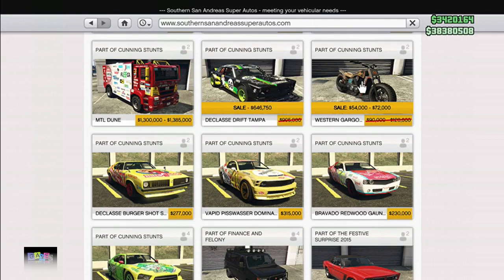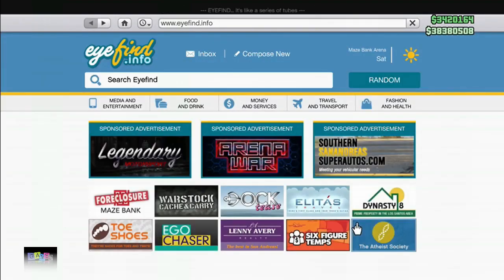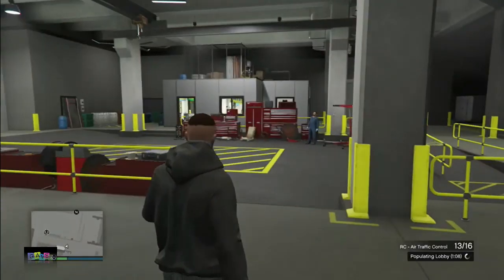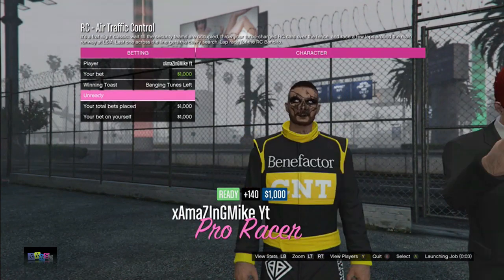Gta 5 CASINO *UPDATE* | BAD NEWS!?! | INSANE MONEY & RP BONUSES & MORE 2019 6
Gta 5 CASINO *UPDATE* | BAD NEWS!?! | INSANE MONEY & RP BONUSES & MORE - 36 mins ago - Bad News GTA Online fans, it looks like you might be waiting a little bit longer for the GTA 5 Casino dlc download to arrive

Like most GTA 5 DLC drops, the patch should roll out around midday

ORIGINAL: GTA 5 fans are counting down to the next major GTA Online DLC update Our complete set of guides will help you get the most out of your time in GTA Online on PS4, Xbox One, and PC

 "Fresh GTA 5 update celebrates Independence Day"

 ^ "GTA 5 Online Heists Hands-On: They're Real And They're Spectacular"

3 days ago - GTA 5 Online Casino DLC update - Casino DLC blow, major leak revealed (Image: ROCKSTAR GAMES)

Results 1 - 17 of 17 - PC Xbox One PS4 *BETTER* GTA 5 SOLO MONEY GLITCH - *NO WAITING AROUND
Thursday 13 June Update: Rockstar Games officially announced the new GTA Online Casino DLC

Do not miss there GTA 5 bonuses this week as you can make a lot of cash
GTA 5 Money glitch working on all consoles  week gta 5 online discounts this week gta 5 online double money gta 5 money glitch gta 5 solo money glitch gta v money glitch gta 5 glitches

The GTA Online casino is an infamous building, solely because it's existed since the start of the game but has never once opened its doors It would make sense for Rockstar to reveal some of the new GTA 5 Online DLC before it goes live on PS4, Xbox One and PC
GTA 5 Online double money is available yet again through a new event Rockstar Games announced Thursday
GTA 5 Weekly Double Money | GTA ONLINE DISCOUNTS THIS WEEK (8-15 January GTA 5 Weekly Double Money | GTA ONLINE DISCOUNTS THIS
Last week was pretty redundant, but at least there's no GTA V discounts this week

This video shows you all GTA 5 discounts this week along with all double money offers and updates to boost your income really fast

* MAKE MILLIONS FASTER (GTA V Money Glitch) Search results for gta online double money videos
Oscars Monologue 2019, Gta V Update 2019, April 2019 New Moon + Double Money & RP Bonuses & Discounts (GTA V Online Update) This “GTA V Double Money” video tells you about this week's GTA V Update: double […]

18 hours ago - GTA 5 Online Casino update news (Image: ROCKSTAR GAMES) 37 mins ago - GTA ONLINE UPDATE 1

 days in a row i try to make this stable and now im not say %100 but %90 stable and its important percentage by the way its a final update until the next gta dlc GTA 5 THE DIAMOND CASINO RESORT OPENING SOON GTA 5 ONLINE CASINO DLC UPDATE GTA 5 ONLINE
Save up to 50% on this weeks GTA Online discounts Rated RedVideosGTA V Update Lets You Lead a Biker Gang

Players have clamored for single-player GTA V DLC since its release, and four years later, none has arrived

Credit:

AmaZinG_MIKE YT